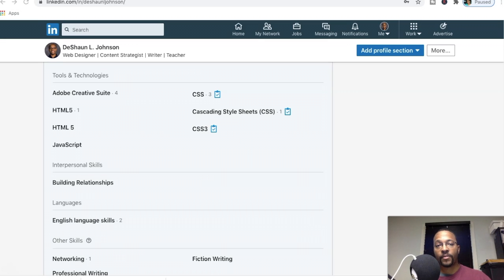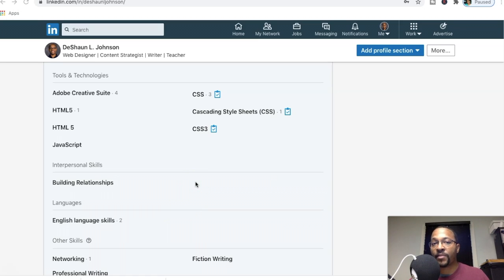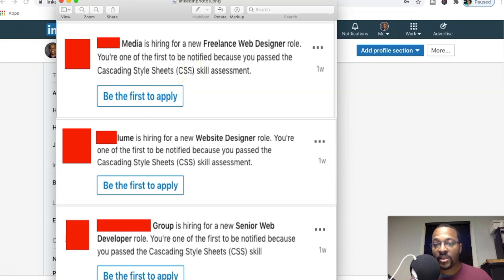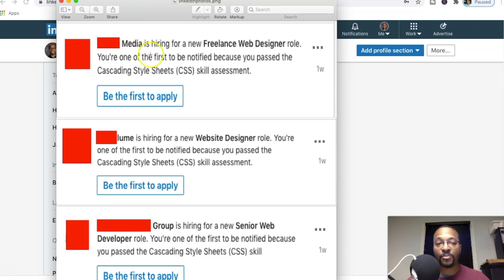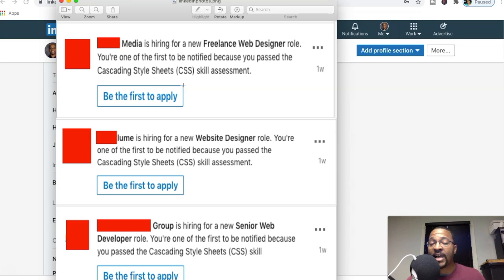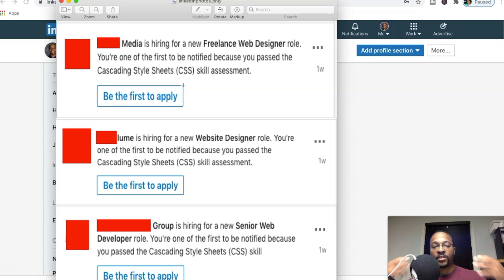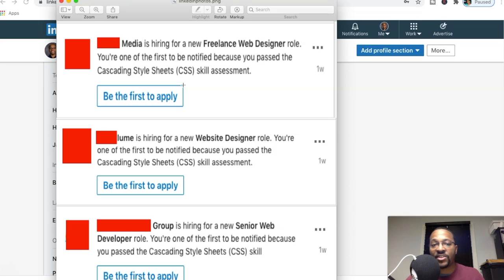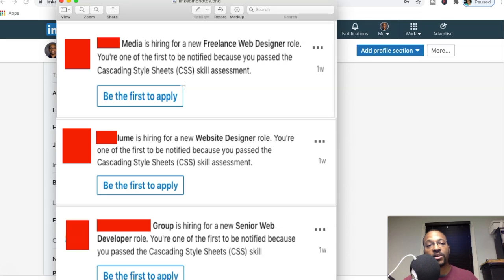Gain This HUGE Benefit When You Pass Your LinkedIn Skills Assessment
Screencast-o-matic Easily document your coding and design process on your laptop or desktop just for $18.00 a year. You also have access to an entire library of resources such as a feature heavy video editor, large storage for videos, 24/7 support and more.

TubeBuddy If you have high YouTube goals, but concerned with the technicalities of it's algorithm, sign up for a TubeBuddy account which will take care of things such as tags, right titles, keyword research, and more. For my web design needs here, I use TubeBuddy to search for trending topics and what titles are most relevant that users are searching for.